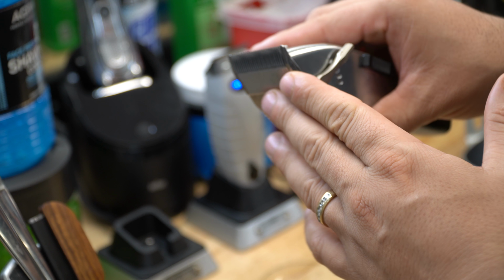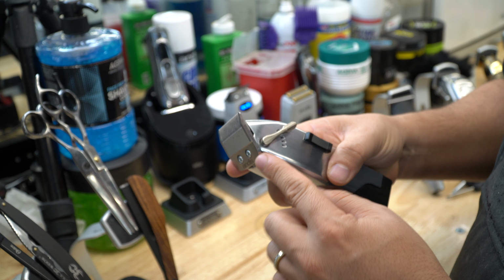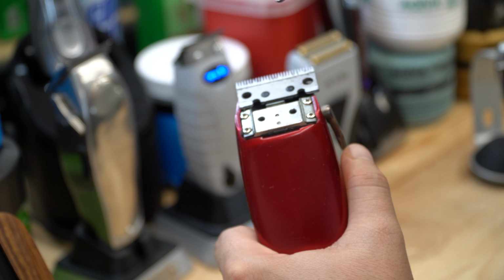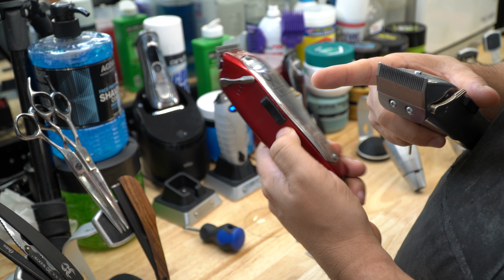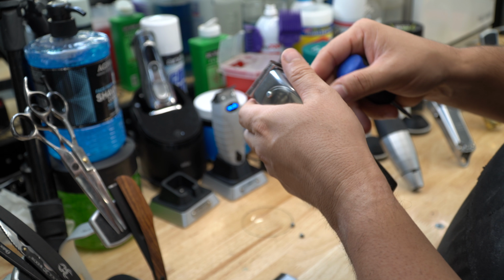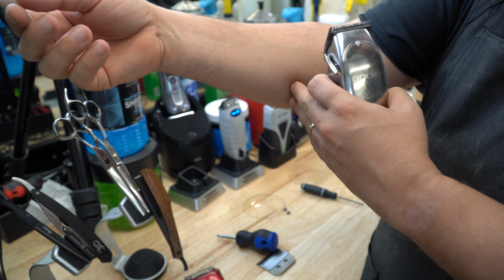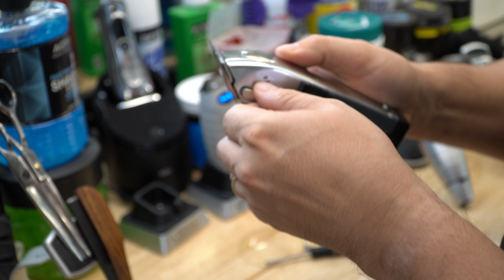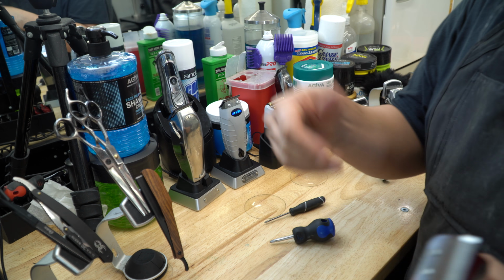HOW TO ADJUST THE LEVER AND ZERO GAP AND CHANGE THE BLADE ON THE ANDIS MASTER CORDLESS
SI ESTA INTERESADO EN LAS MÁQUINAS O PRODUCTOS QUE YO UTILIZO ESTE ES EL ENLACE O LINK PARA CONSEGUIRLO 👇🏼👇🏼👇🏼👇🏼👇🏼👇🏼👇🏼👇🏼